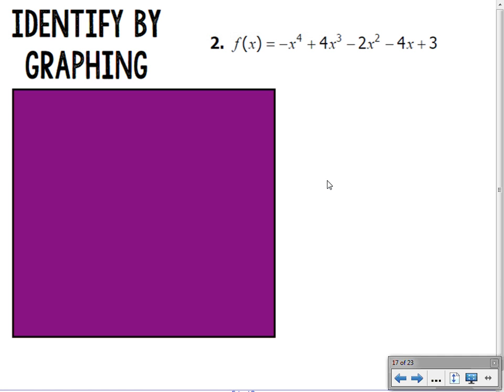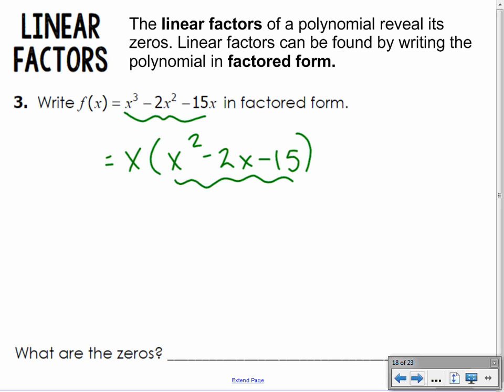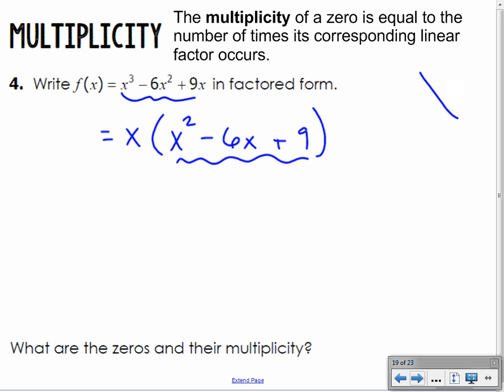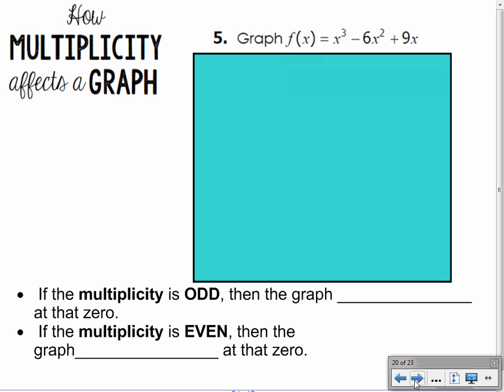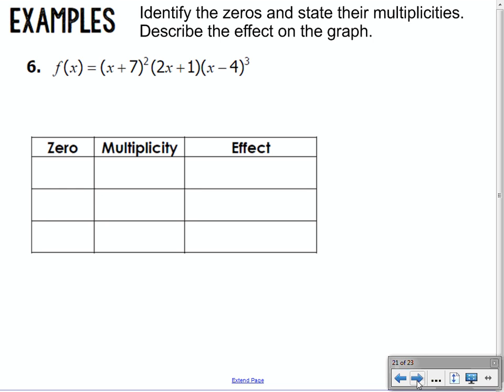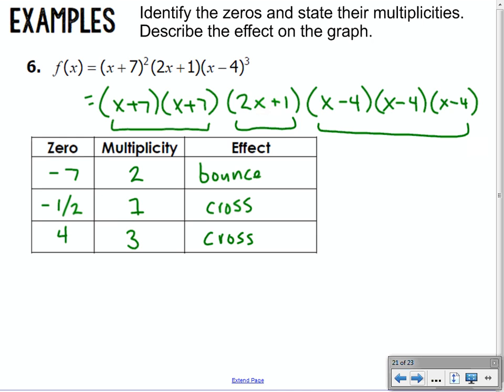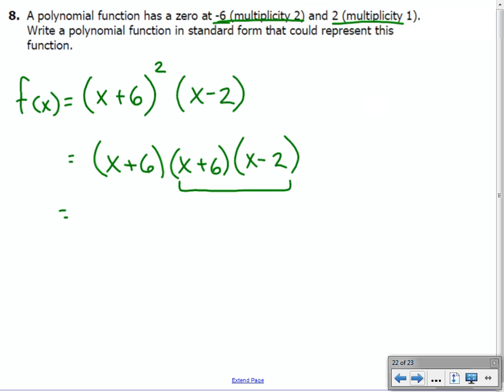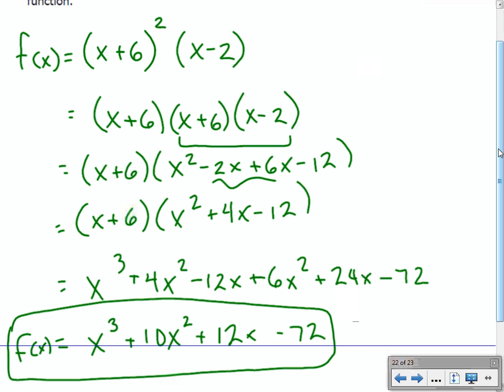Finding Zeros of Polynomial Functions